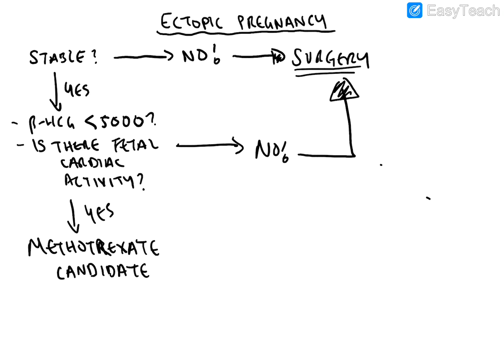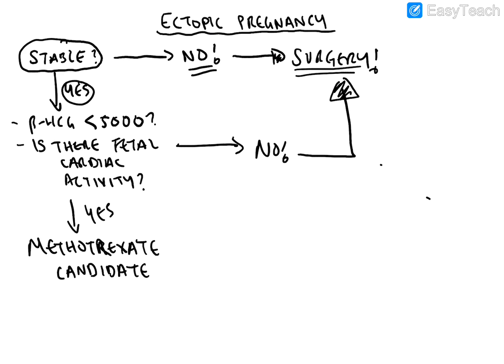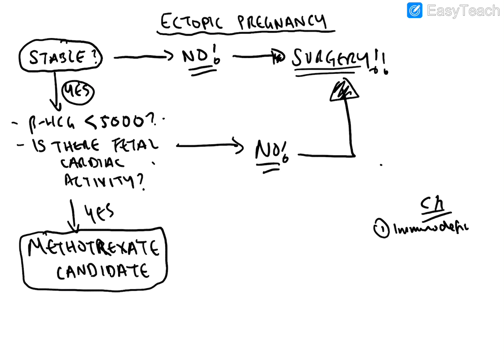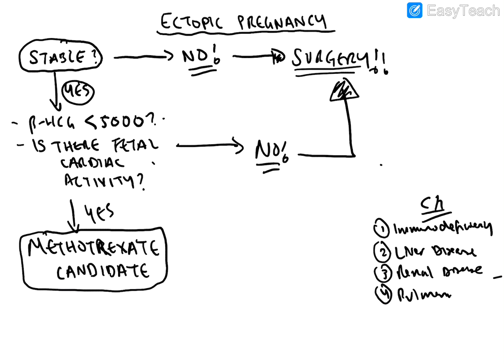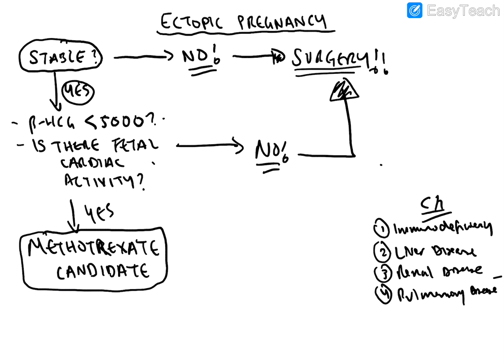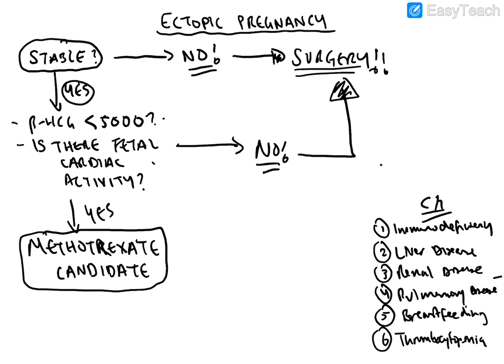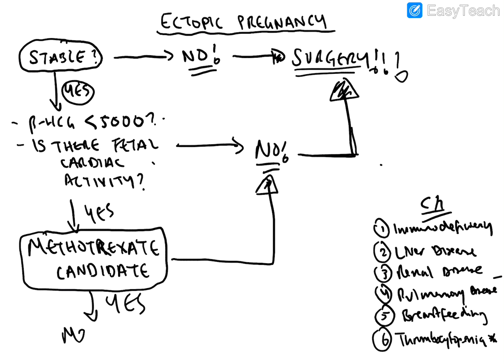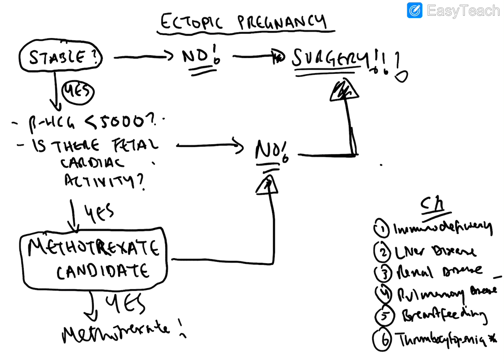Evaluating a patient with Ectopic Pregnancy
A quick way to approach a case of Ectopic Pregnancy!